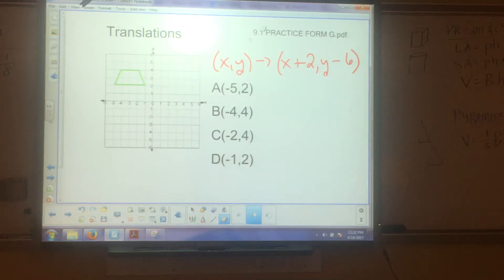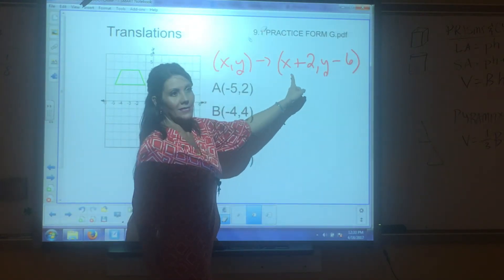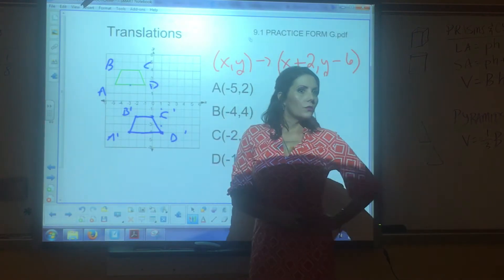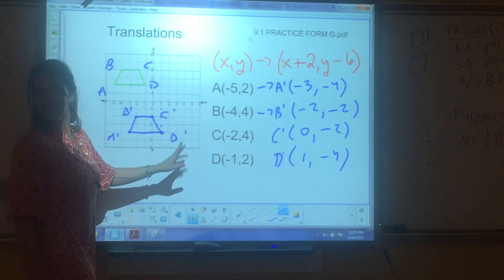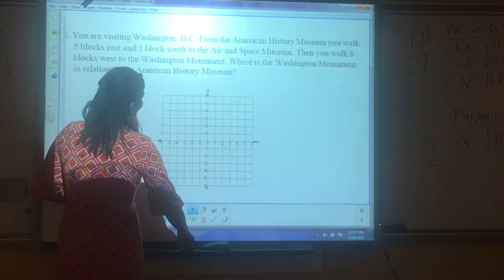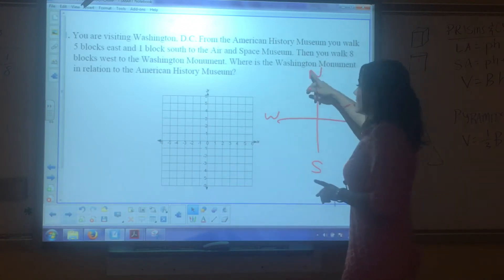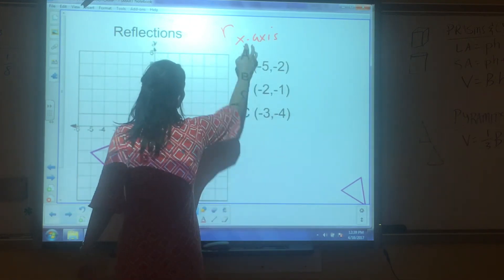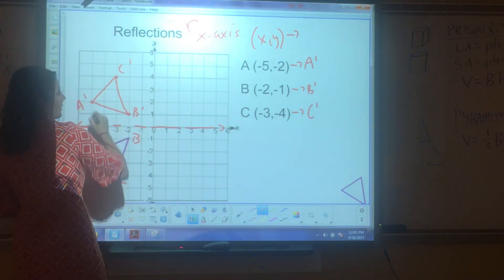Transformations part 1